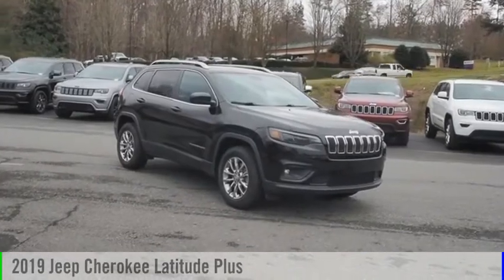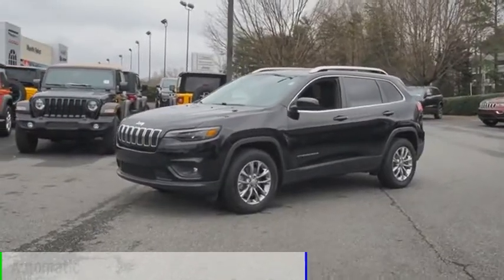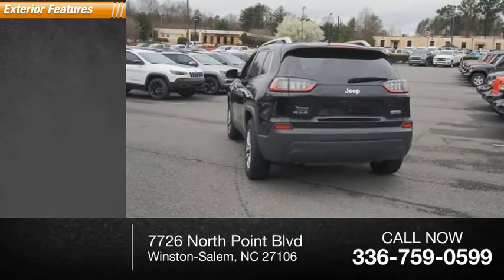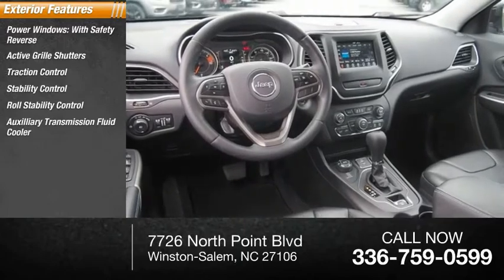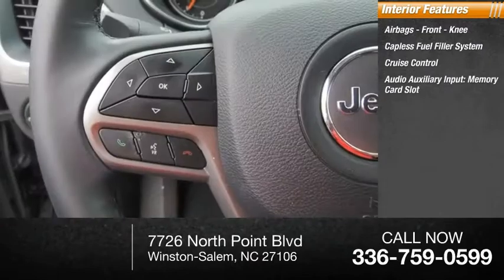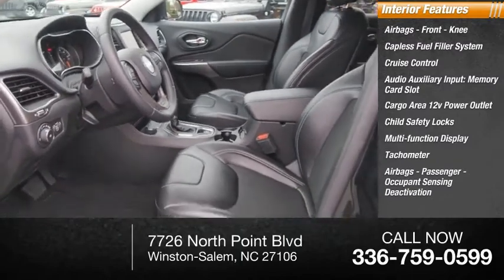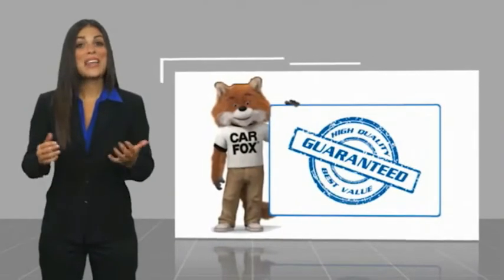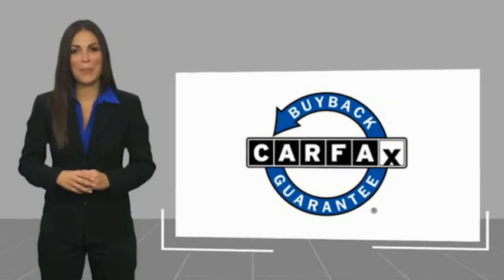2019 Jeep Cherokee Winston-Salem NC T2817A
2019 Jeep Cherokee Latitude Plus